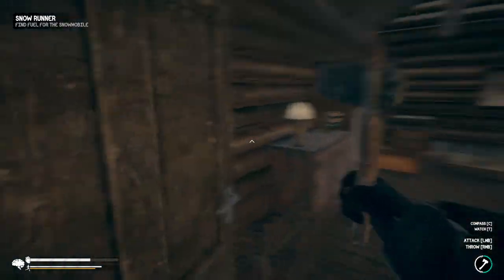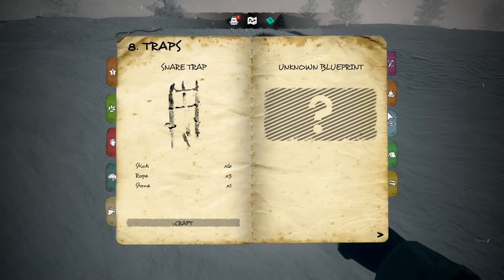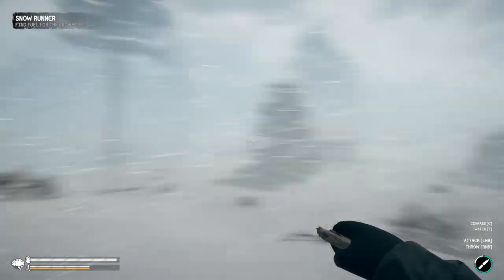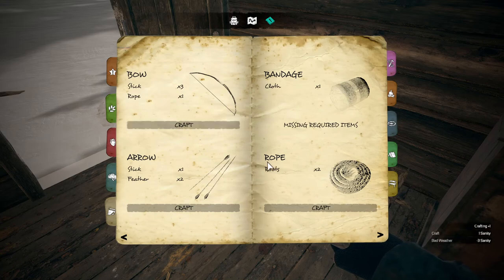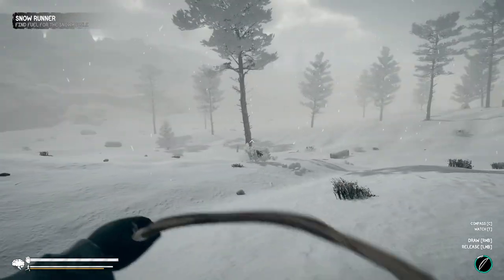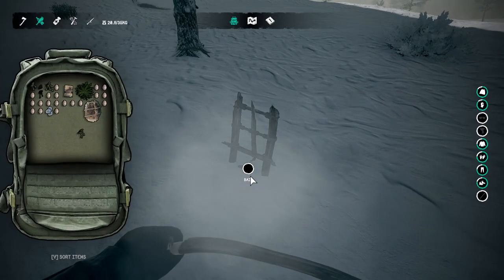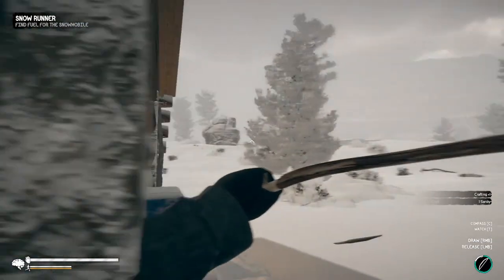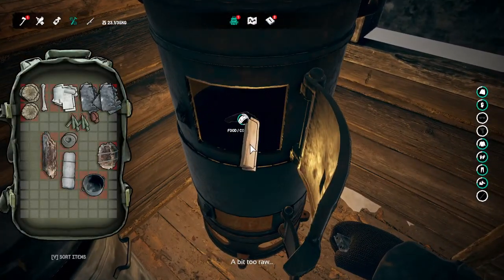TRAPPER Before HUNTER -=|=- The Art Of Survival -=|=- Northern Lights -=|=- 03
You find yourself helpless in front of the unforgiving Siberian wilderness without any food or equipment. In an attempt to find a way out of the island, you are forced to embark on a dangerous journey that will test your survival capabilities beyond your imagination.
There is no manual to show you how to survive. Your success depends on getting out there and using all your abilities to master necessary wilderness survival skills.

Survival Mode: Survival is your only goal, and death is your biggest impediment. Will you live to fight another day?

Choices & Outcomes: Keeping your stats under control is crucial. Not keeping your Hunger, Hydration, Body Temperature and Energy in balance can have repercussions on your in-game Sanity.

Only the strongest can survive: In Northern Lights you will find a wide range of activities you can do. Be ready to hunt, fish, scavenge for food and gear items, start fires, craft items, and most importantly, endure the harsh environment with its predators and the variety of possibly deadly afflictions you could contract.

Be the hunter or become hunted: Diverse wildlife, ranging from ferocious predators such as Bears and Wolves to non-threatening animals such as Reindeer, Moose, Foxes, Boars and Hares.

A broad and animated world: A beautiful yet frightening island that contains a delicate balance between pure nature and an abandoned world composed of a variety of locations.

Pick your challenge: You can choose between four difficulty scenarios, made for every kind of player, from beginners who want to explore the world in peace to skilled survivors who wish to experience a hardcore challenge.